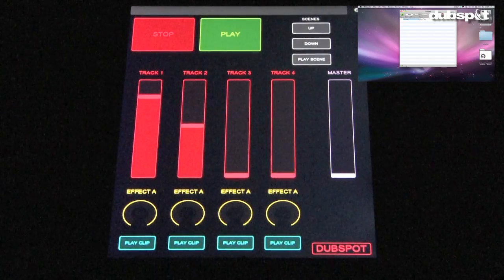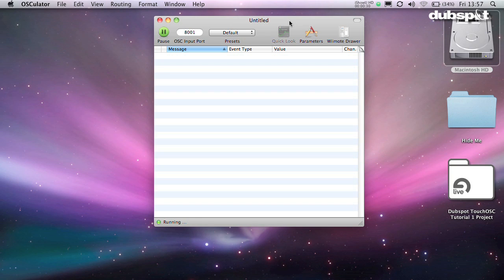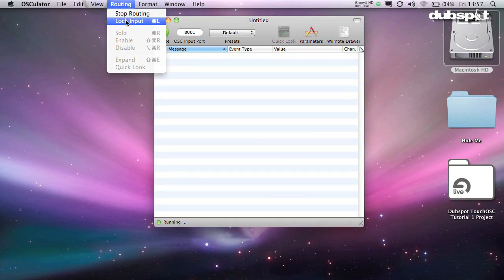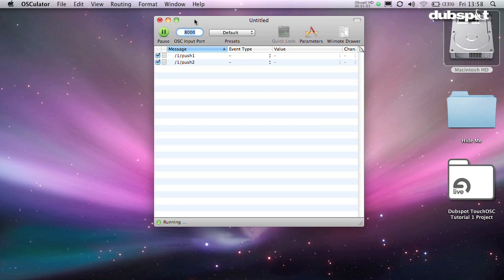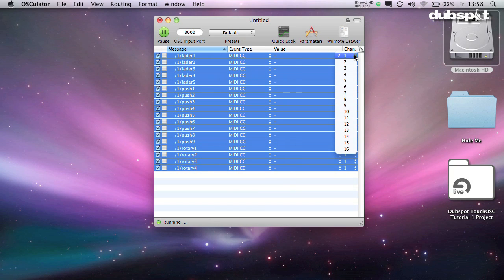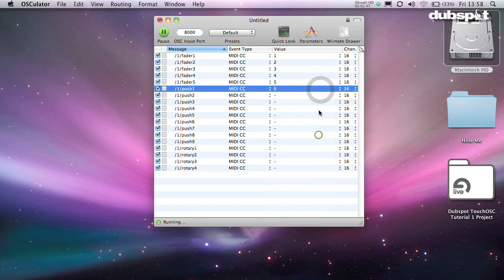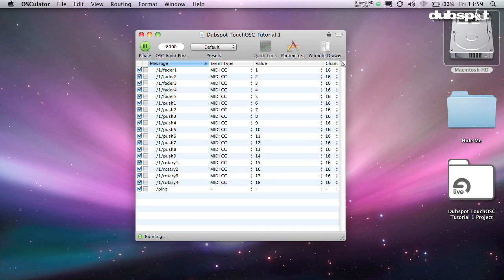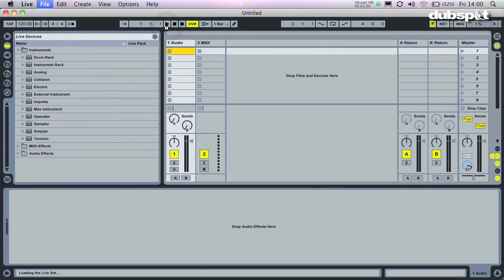iPad DJ // TouchOSC (Part 4) Tutorial Series // 'Osculator' // by Dubspot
Dubspot's Tony Grund closes out the final part of the Dubspot iPad TouchOSC tutorial series with the final piece of the puzzle - use Osculator to program your ipad to communicate with the various pieces of software in your musical armory.